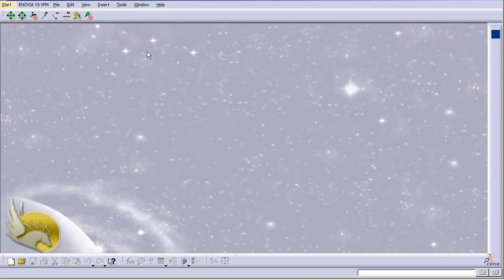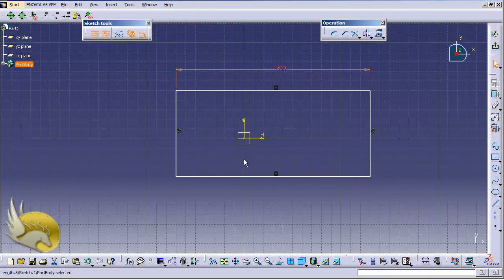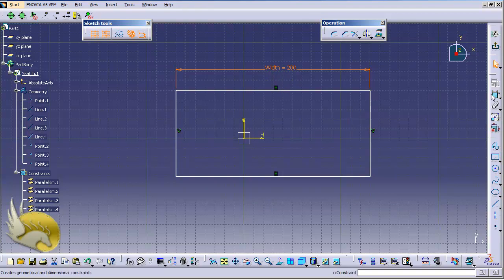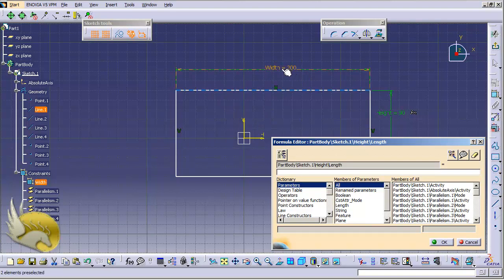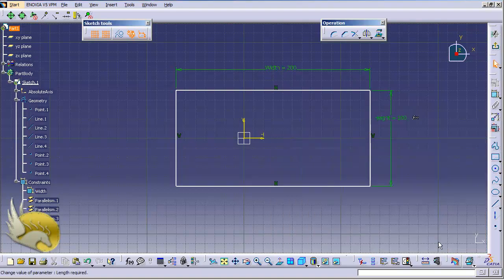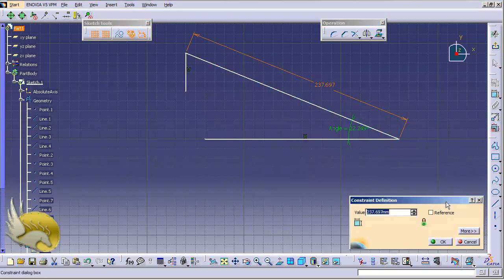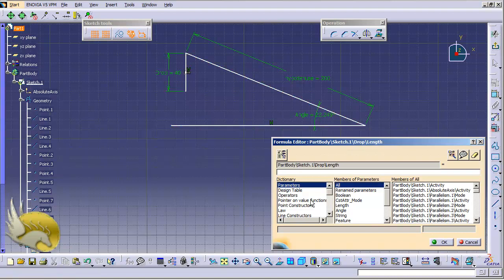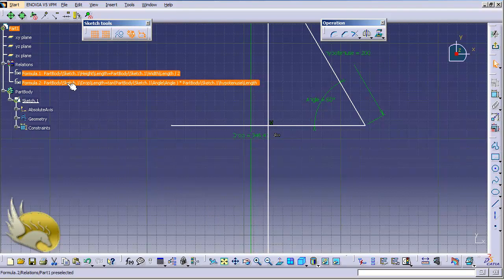010 Formula Overview